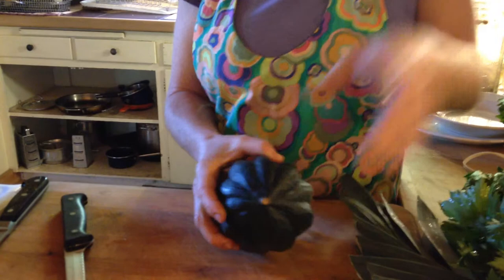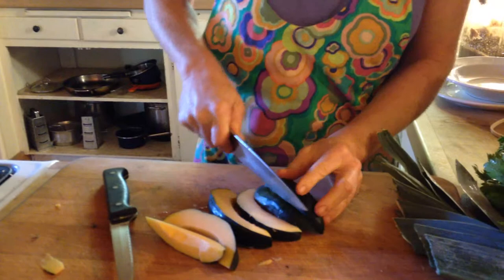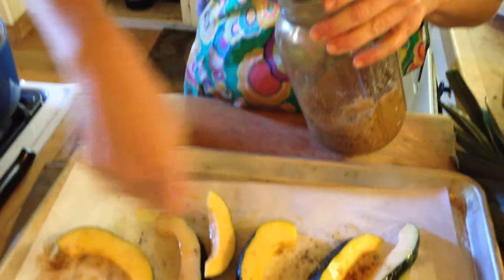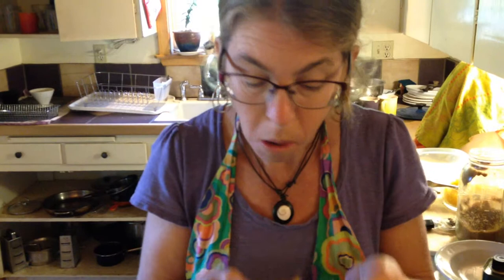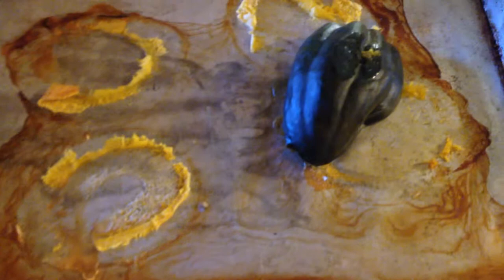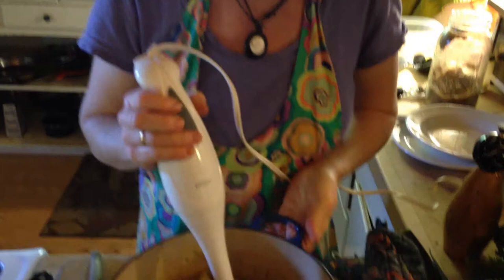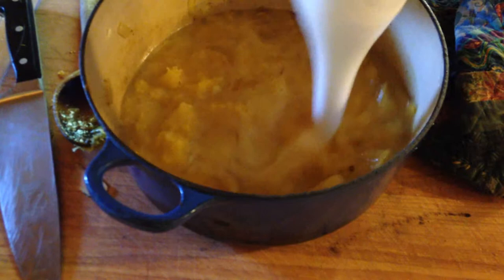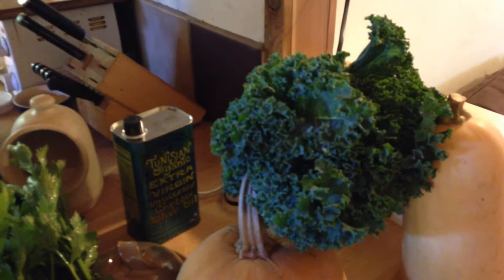Lizzie's Farm Kitchen week 18